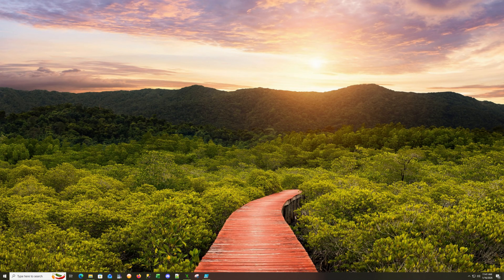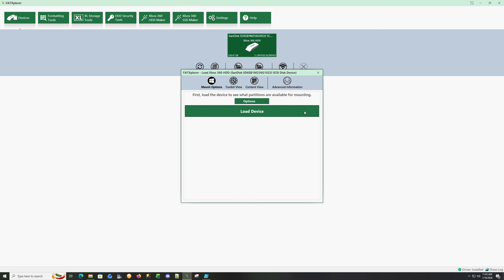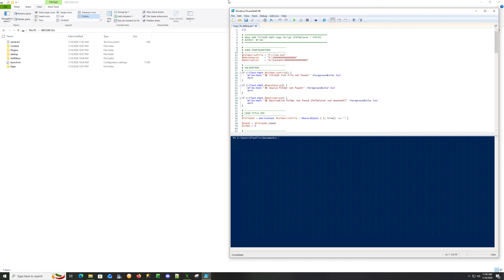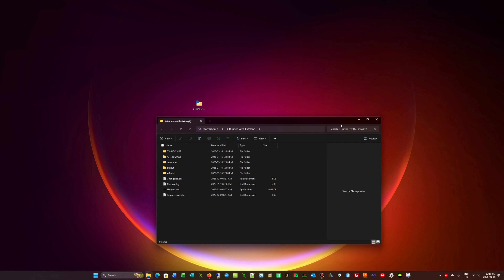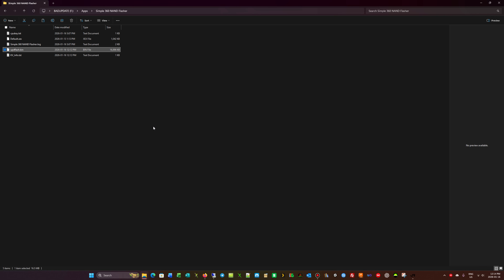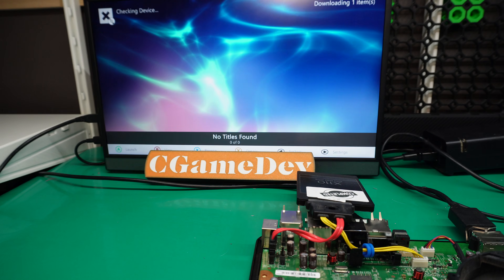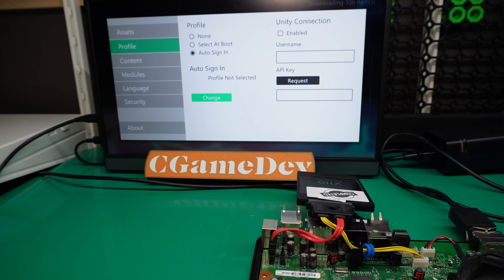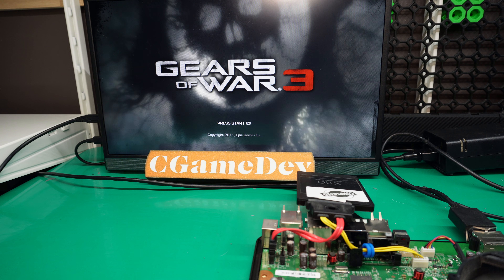How To RGH3 Without a Flasher – Fully Explained (Educational Guide)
In this educational guide, I walk through how to prepare and flash an RGH3 NAND without using a Pico Flasher or JR-Programmer. This method uses BadAvatar along with 360 NAND Flasher to pre-build and flash the RGH3 NAND before the soldering process is done on the console.

⚠️ Important:
This video focuses on education and understanding the workflow behind the process. You should already be comfortable with RGH3 basics, soldering, and NAND safety before attempting this.

🧠 What BadAvatar is and why it works for this method
🧰 How 360 NAND Flasher is used to prepare the RGH3 NAND
🔁 Flashing the prepared NAND before RGH3 soldering
🧩 Why no external flasher (Pico / JR-Programmer) is required
⚠️ Risks, limitations, and when not to use this method

🛠️ Tools & Requirements

🔹 BadAvatar (Educational use)
🔹 FatXplorer
🔹 360 NAND Flasher
🔹 Compatible Xbox 360 console
🔹 RGH3 soldering knowledge
🔹 Patience and proper backups

✅ Users who don’t own a Pico Flasher or JR-Programmer
✅ Viewers wanting to understand alternative RGH3 workflows
✅ Modders interested in NAND preparation techniques
❌ Not recommended for first-time RGH installers

💬 If you’ve been wondering “Can you RGH3 without a flasher?” — this video explains how and why it’s possible, step by step.

💬 Drop your questions below — I read every comment